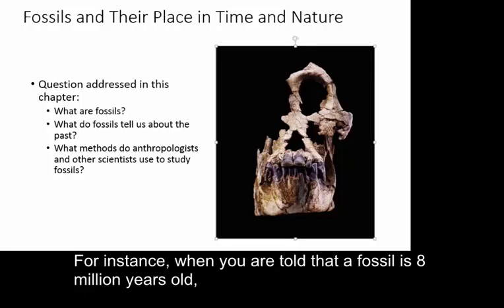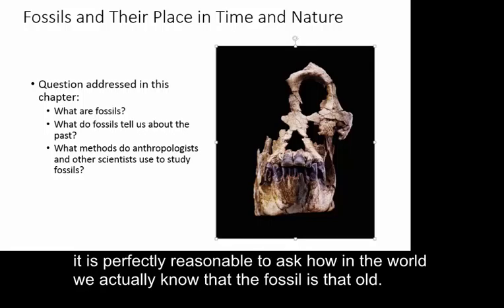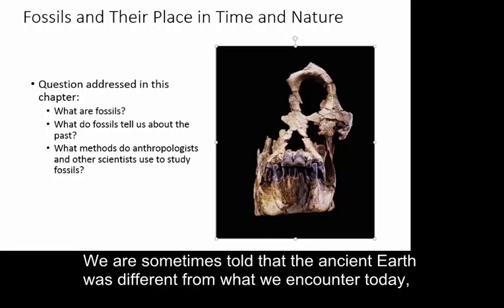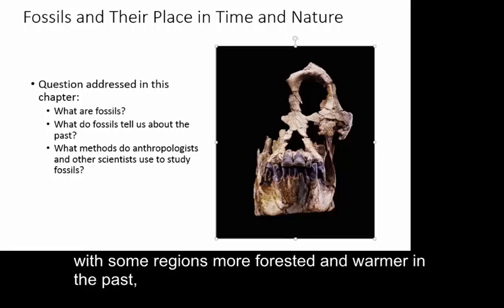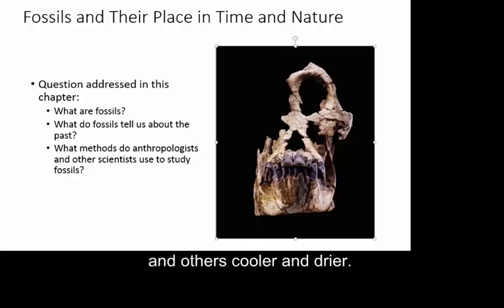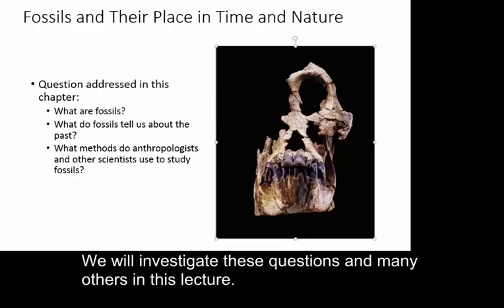CH 8 Lecture 1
CH 8 Lecture 1 Physical Anthropology